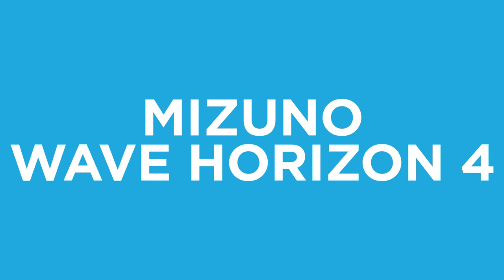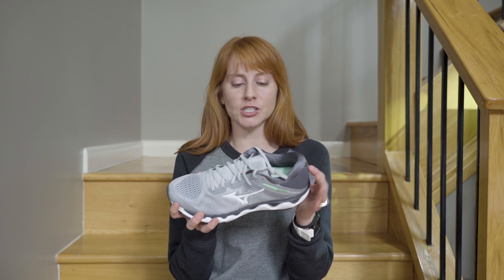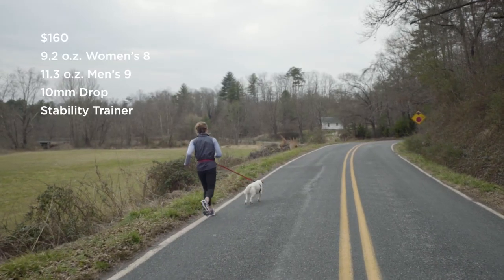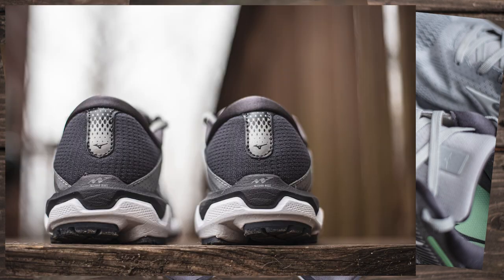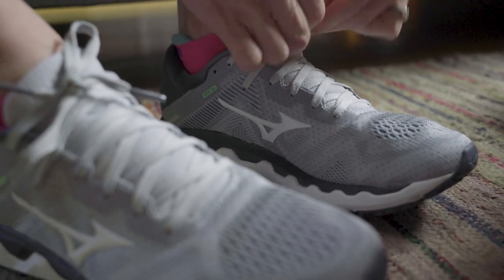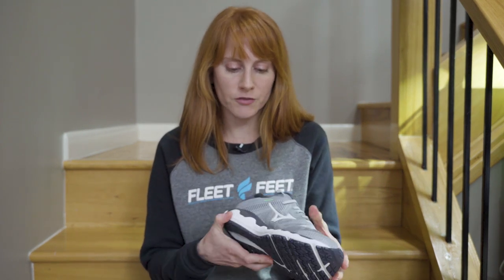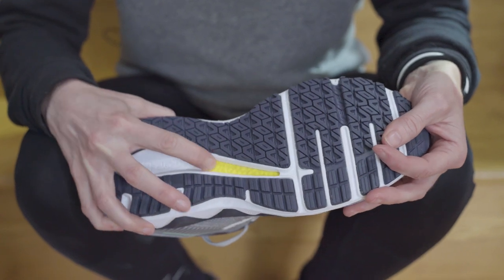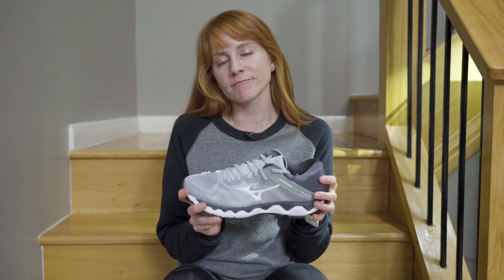Shoe Review: Mizuno Wave Horizon 4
This year Mizuno made big changes to the Wave Horizon 4, updating the shoe in favor of simplicity without compromising stability. Here's our review.

Read the full review on the Fleet Feet Journal

MB01BRJAEAVZ1RT
MB014LEDEL02ZXK